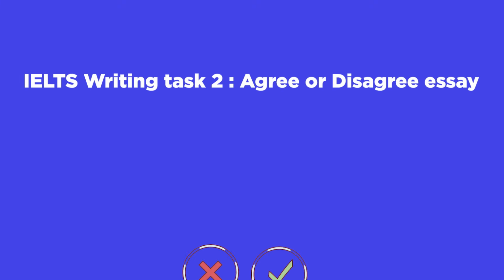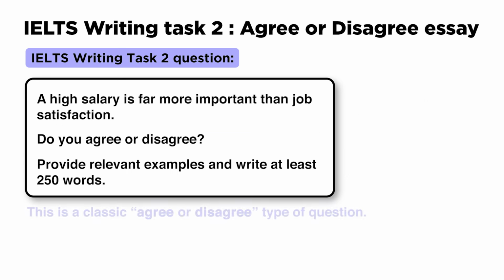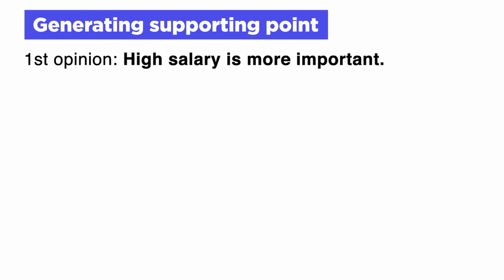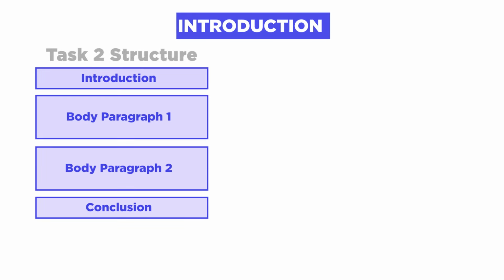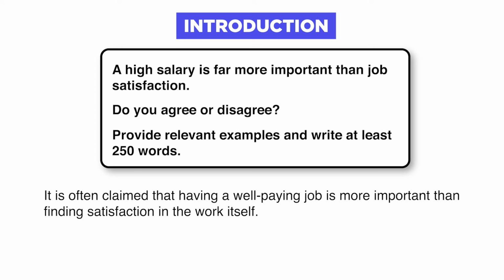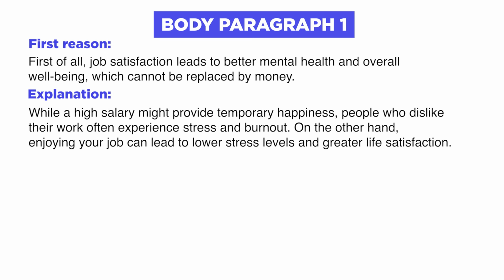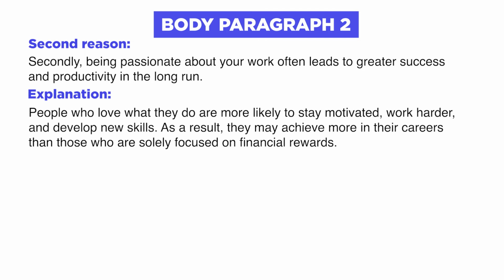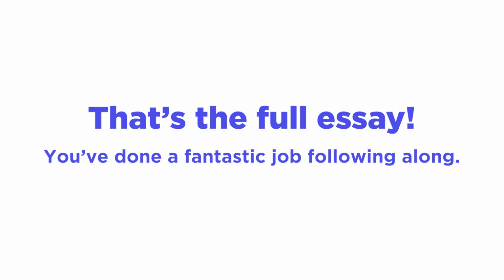IELTS Writing task 2 agree or disagree essay (STRATEGY FOR IELTS BAND 9)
Learn how to master IELTS Writing Task 2 with agree or disagree essays and achieve a high band score!

In this video, I'll provide you with tips and strategies for the IELTS Writing Task 2 agree or disagree essay. If you're taking the IELTS exam, this video is a must-watch for you! Improve your writing skills and score higher on the IELTS with these valuable tips.

Whether you're a beginner or an advanced learner, this video will provide you with valuable tips and insights to improve your writing skills and tackle agree or disagree essay questions with confidence. So, if you're ready to take your IELTS writing to the next level, watch this video now and start achieving your goals!